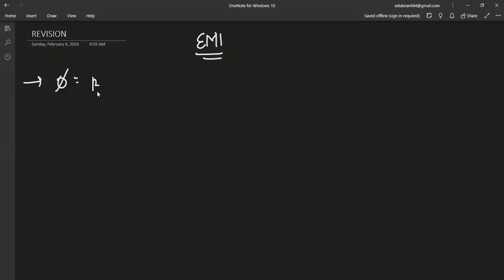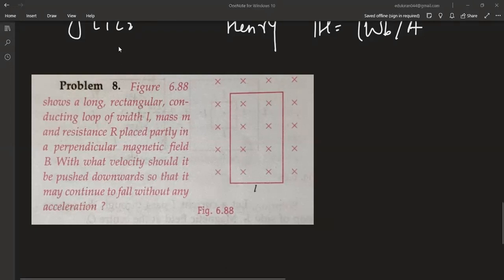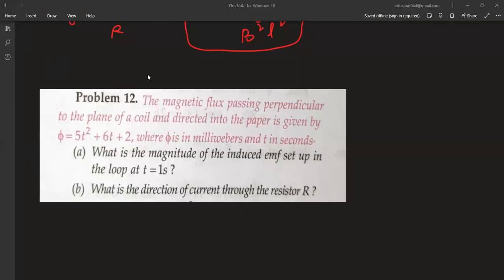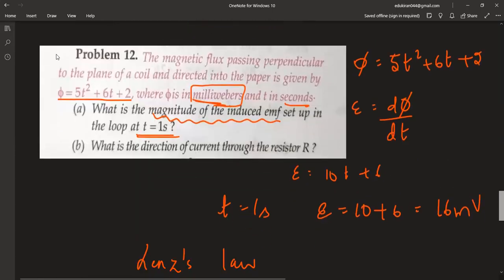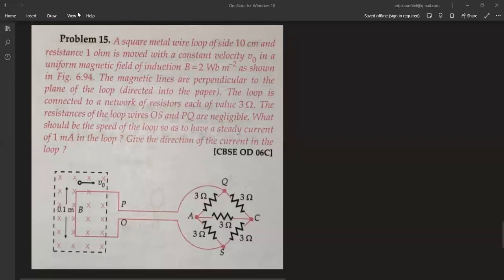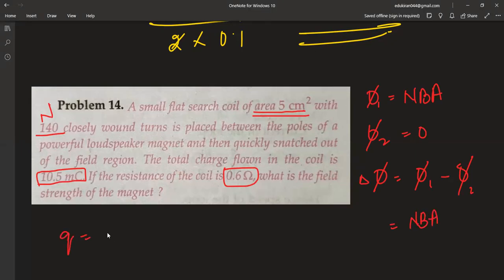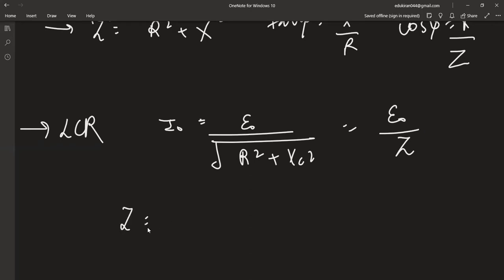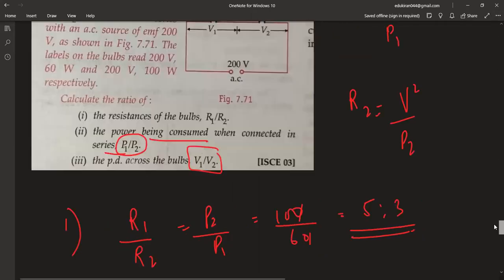Learnivio | Physics Lect 12th P1 04-02-2024